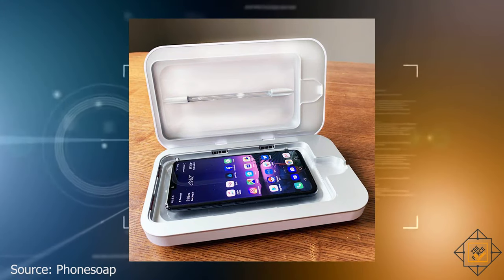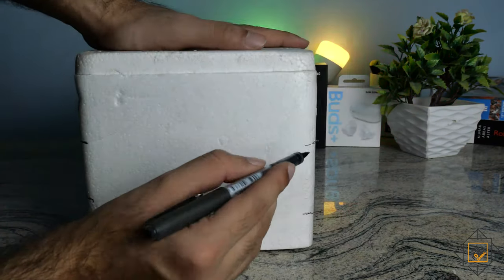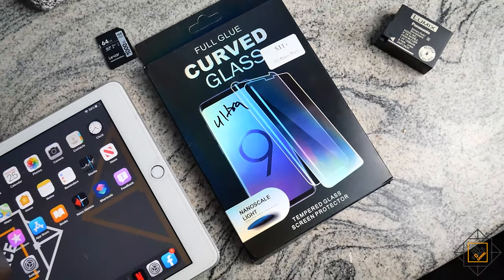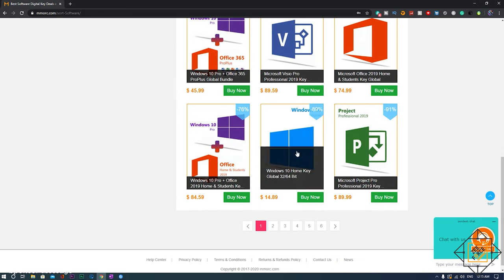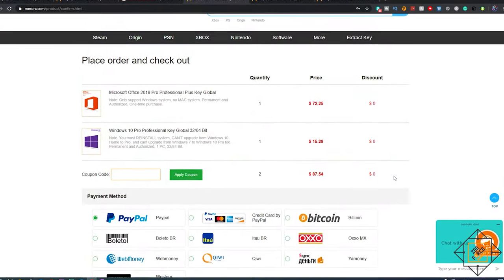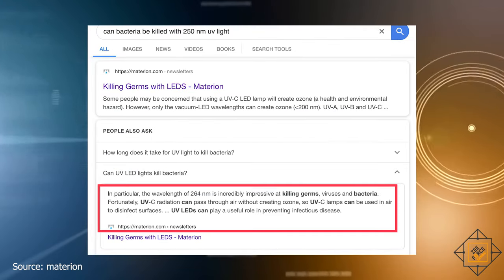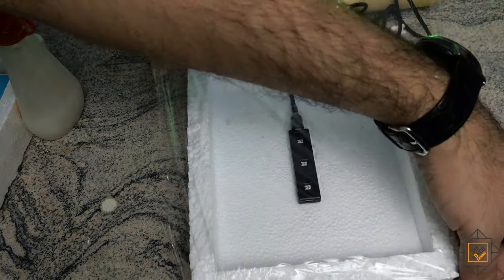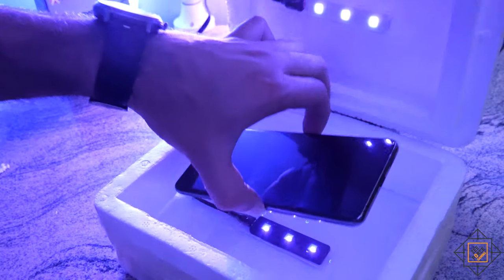How to make cheap UV Sanitizer Box for Cell Phones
-Windows 10 Pro is only $9.94
-Office 2019 Pro is only $46.96

-Kaspersky Total Security 2020 1+ Year 1+ Device Random Digital Code Global

-Kaspersky Total Security 2020 1 Year 3 Devices Digital code Global

-Eset NOD32 Antivirus 2020 1 Device 1 Year Digital Code Global